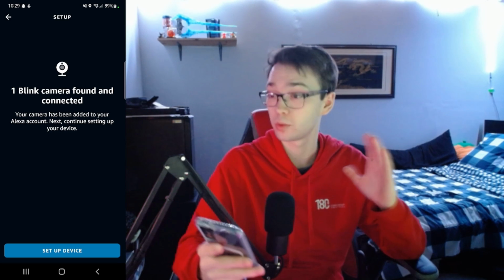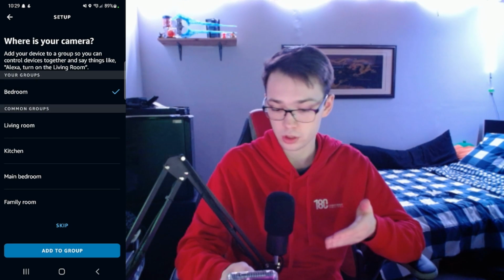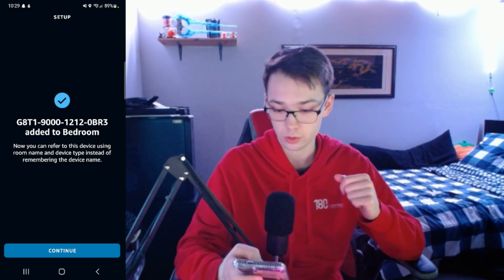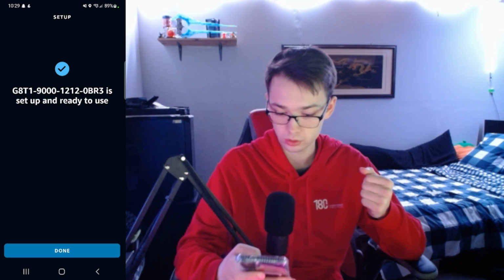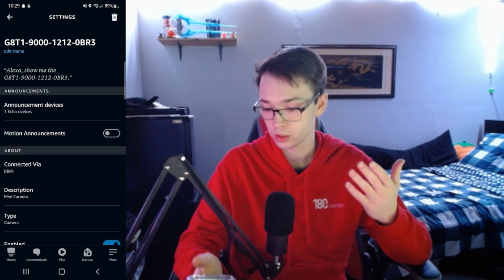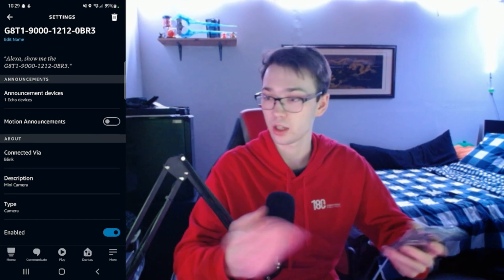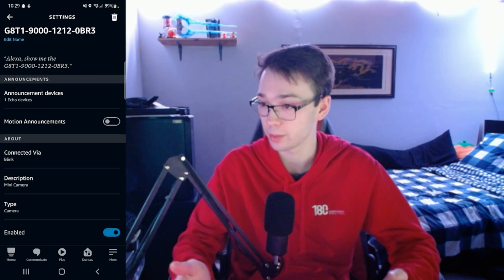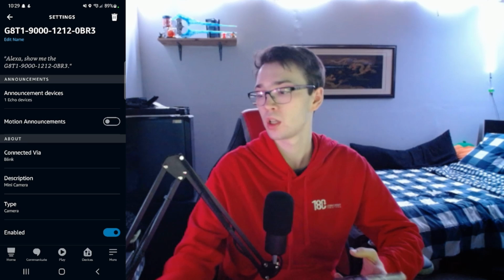Controllers Within your Smart Home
Hello and welcome back to my second video in my series on home automation. In this video, I talk about controlled devices and talk heavily about how Alexa works.

0:00 Second Video
8:40 Configure Amazon Alexa
10:00 Configure Security Camera